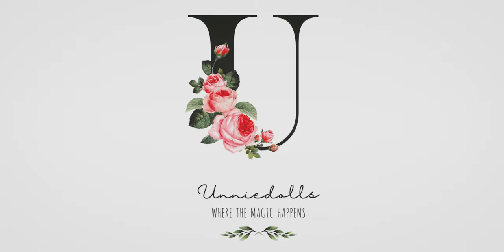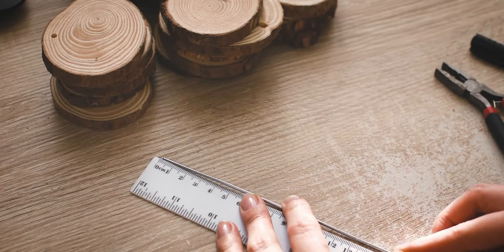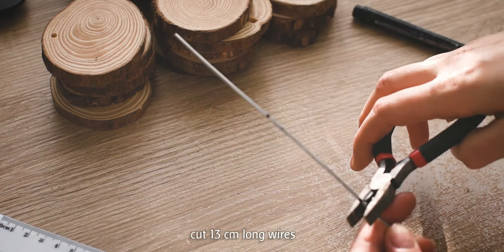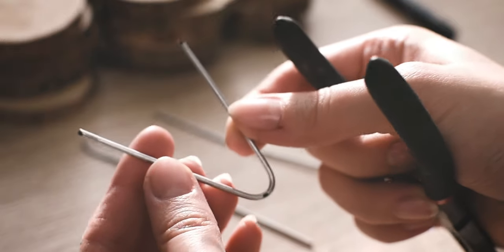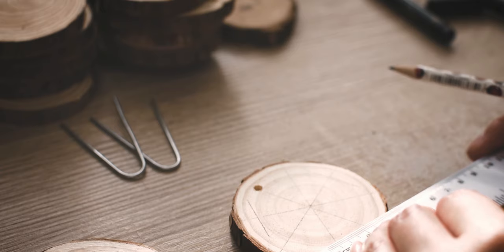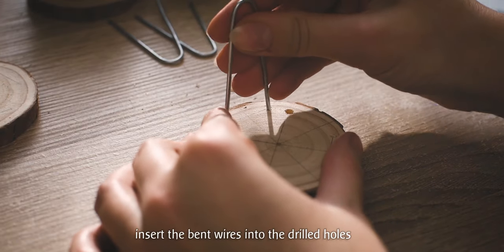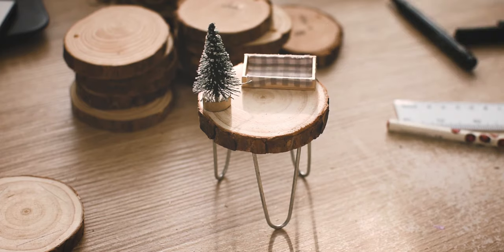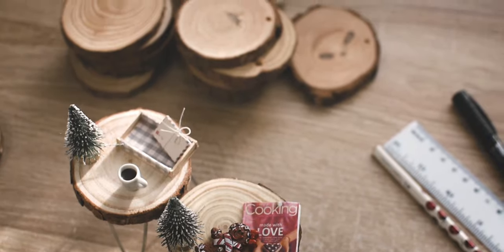DIY - FESTIVE DOLLY COFFEE TABLE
❤ The tutorial starts at 2:00.
Christmas is my favorite holiday. I'm decorating not just my room, but my heart as well. I'm preparing little gifts for my loved ones, but we are all more crafty at this time of the year. We making Advent wreath or door wreath,  tree decorations, and many other cute things that will keep or gift to our loved ones. In this video, I'm going to show, how you can make a miniature dolly coffee table. You'll need only some wood slices and wire.
Have a very Merry Christmas and a Happy New Year. See you again in 2020!:)

➤ Wood slices, set of 45 (small, 2.4"-2.8") - perfect for 1/6 dolls